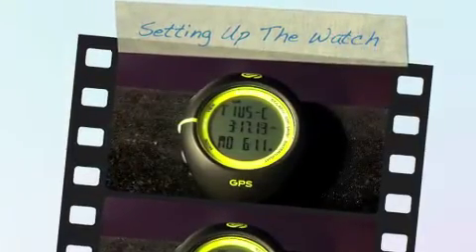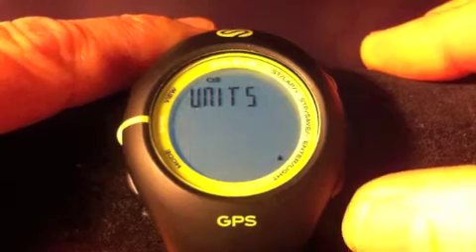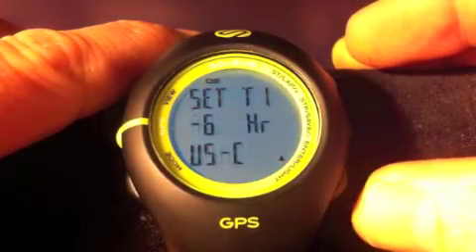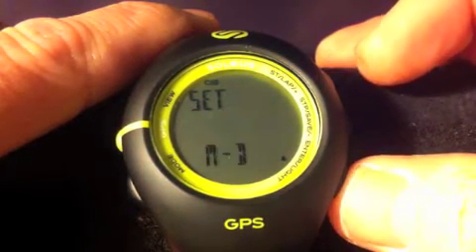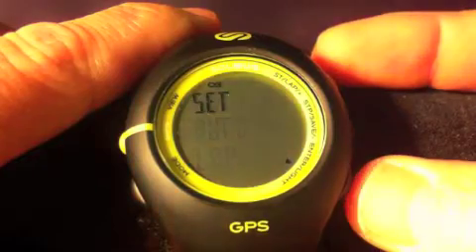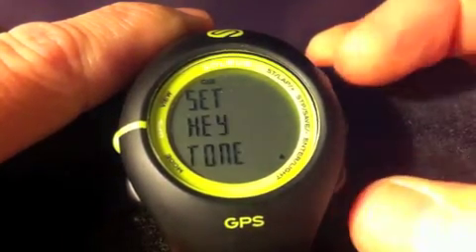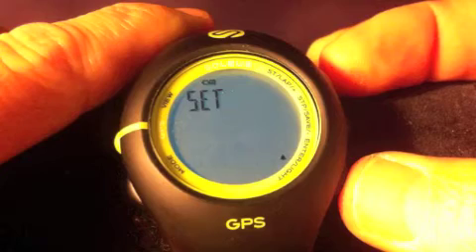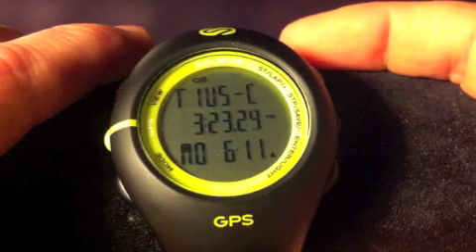GPS 1.0 Set Up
How to set up your Soleus GPS 1.0